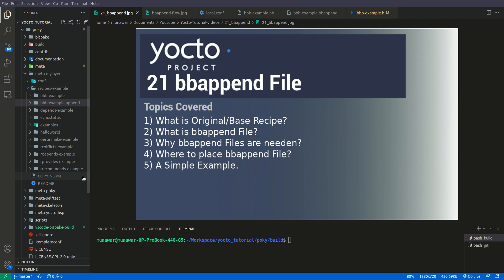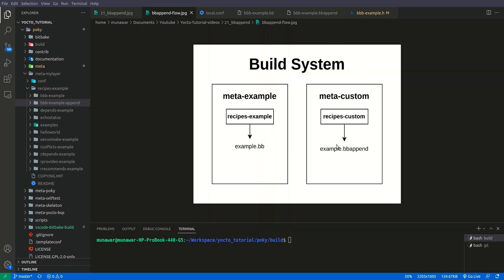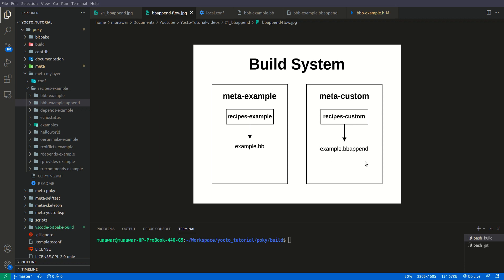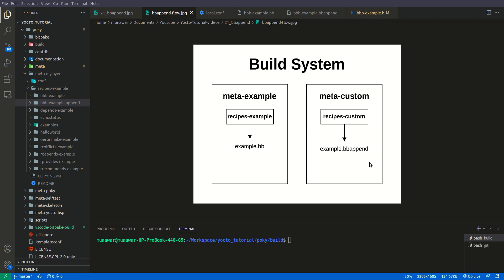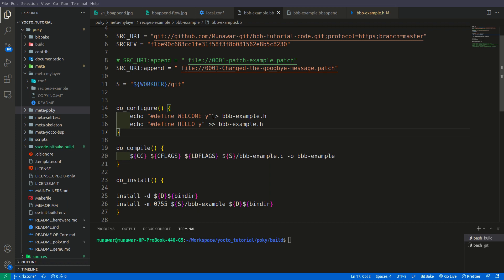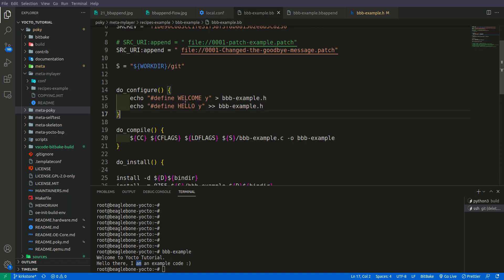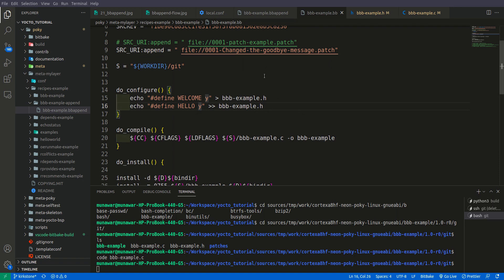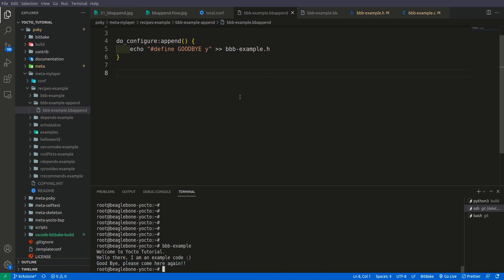Yocto Tutorial - 21 BBappend File | Modifying Recipe using bbappend File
In the Yocto Project, a .bbappend file is used to extend or modify the behavior of an existing recipe (.bb file) without actually modifying the original recipe itself. This allows you to make changes to a recipe without directly editing its source code, which is important for maintaining modularity and ease of updates in a Yocto-based build system.

Here's how it works:

Original Recipe (.bb file): This is the base recipe for a particular software package. It contains metadata and instructions for the Yocto build system on how to fetch, build, and package the software.

.bbappend File: The .bbappend file is used to customize or extend the behavior of the original recipe. It typically has the same name as the original recipe with the .bbappend extension. For example, if the original recipe is example-package.bb, the .bbappend file would be named something like example-package.bbappend.

Modifications: Inside the .bbappend file, you can specify various modifications such as:

Adding or changing build options.
Adding dependencies or modifying existing ones.
Patching the source code.
Adding or modifying environment variables.
Adding post-installation scripts.
Layer Placement: .bbappend files are usually placed in a layer that is part of your Yocto Project build environment. This means that you can have different layers with different .bbappend files, each customizing the behavior of recipes as needed.

The Yocto Project build system will read the .bbappend files along with the original recipes and apply the changes specified in the .bbappend files during the build process. This approach allows you to keep your customizations separate from the original recipes, making it easier to manage updates and share your customizations across different Yocto Project builds.